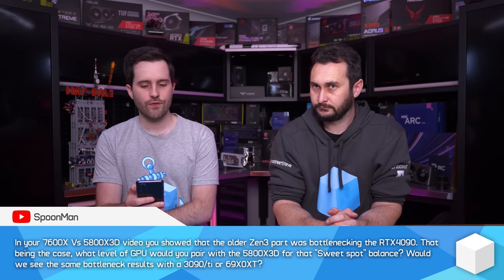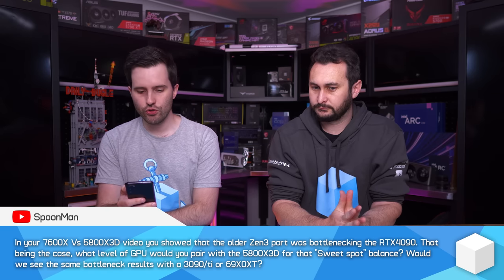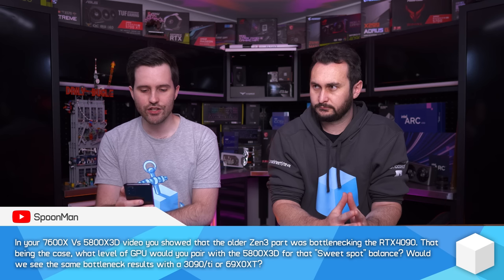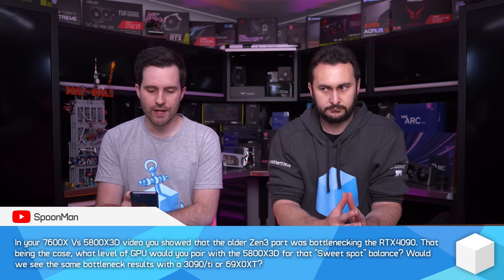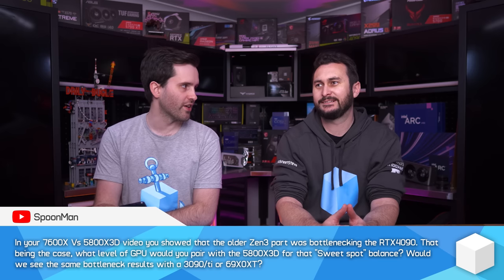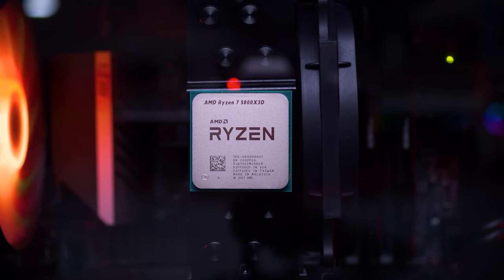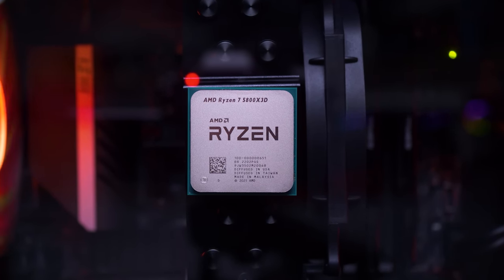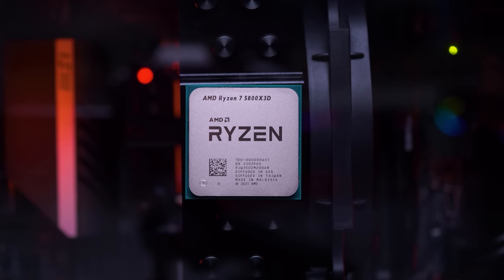What GPU should you pair with a Ryzen 7 5800X3D?